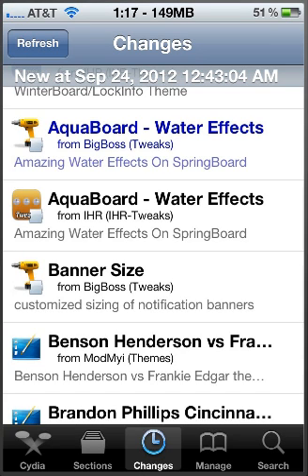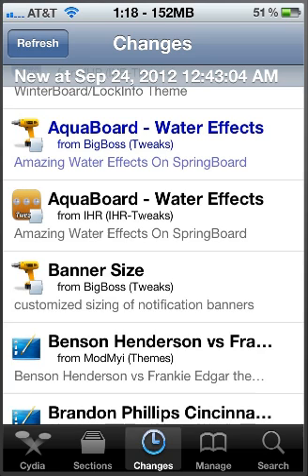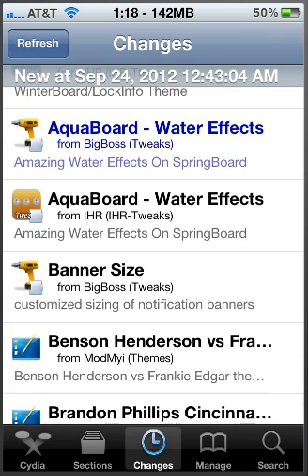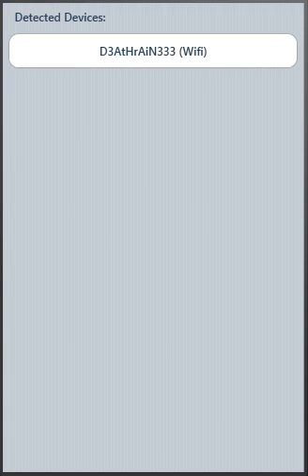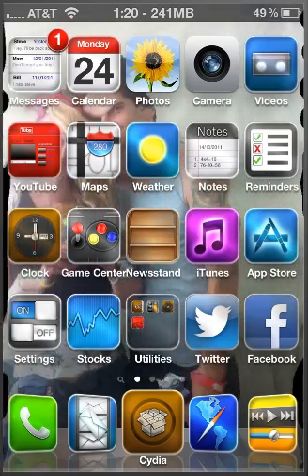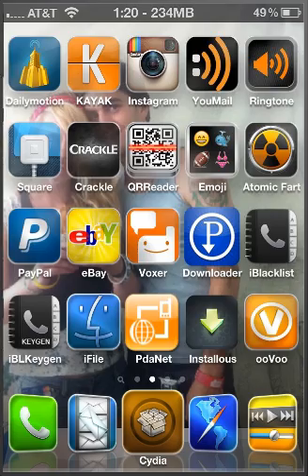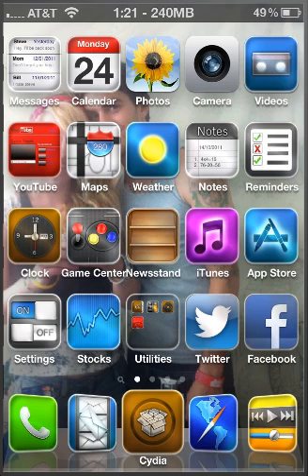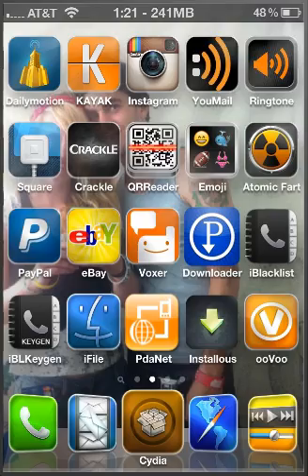AquaBoard on Springboard iPhone/iPod IOS 5 Water Effects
This is a video on making your iDevice's springboard look a little more adventurous. This tweak is called Aquaboard - water effects. This you will need a device jailbroken on IOS 5 or higher and the source stated.

Step 1: Go into Cydia and go to manage, and then Sources and click on Edit and then Add and type the source and click Add and it will prompt you again and click Add Anyways.

Step 2:  Go to the search section of Cydia and search "AquaBoard - Water Effects" (No Quotes) and click on the one from the ihacksrepo.

Step 3:  Click Install and then Confirm and once its done installing restart your Springboard and you will notice your Springboard has a watery look to it. Enjoy :)